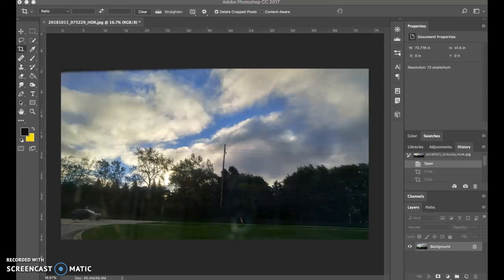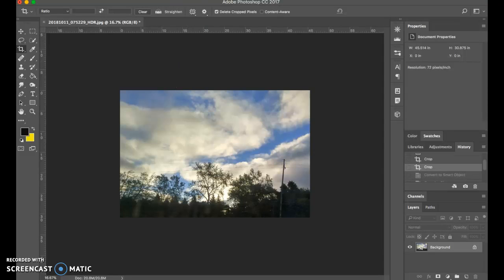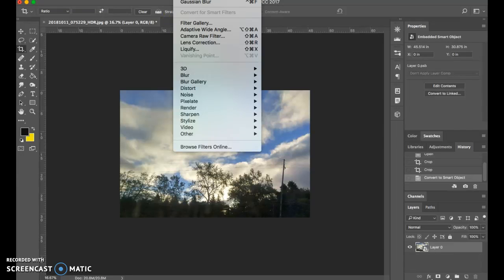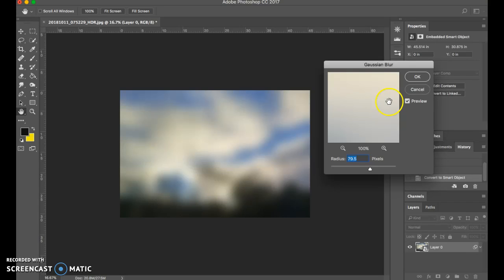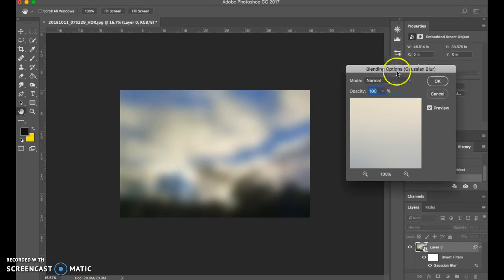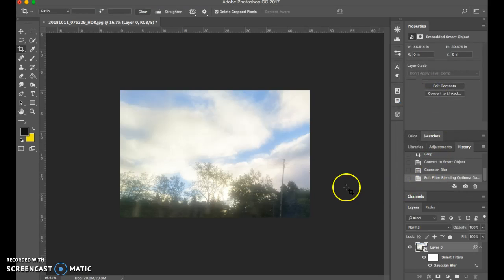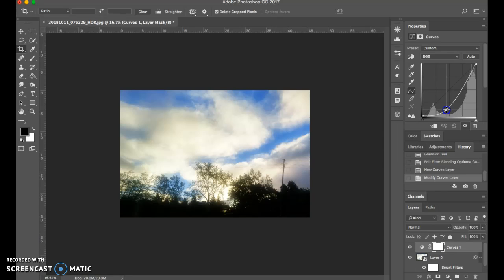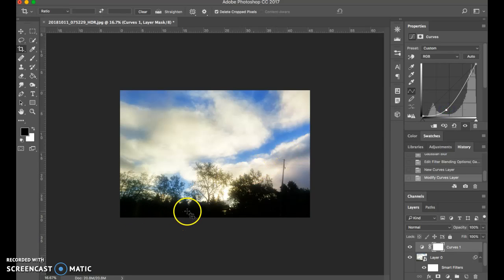Creating a Dream-like Image in Photoshop